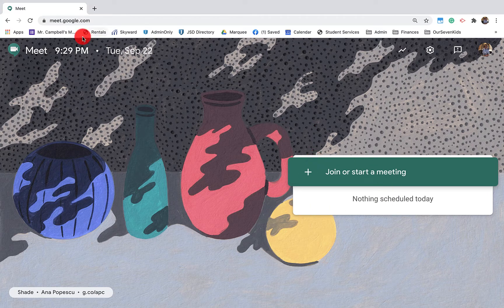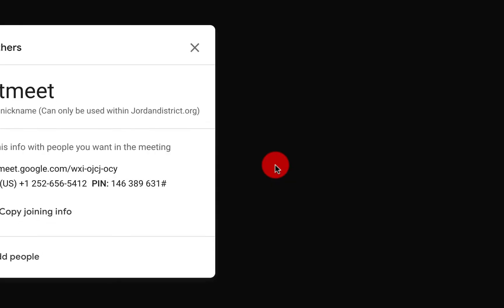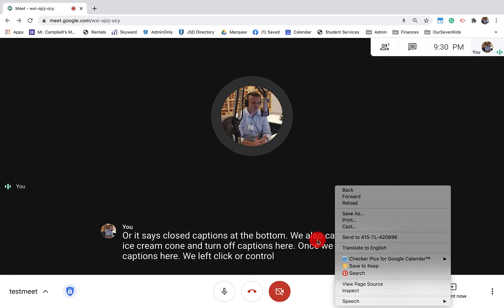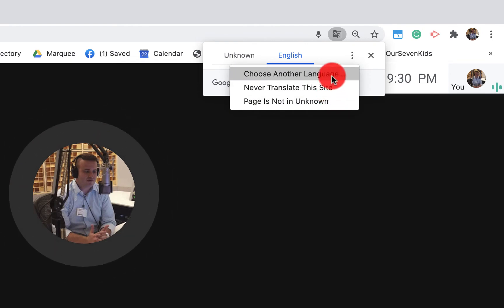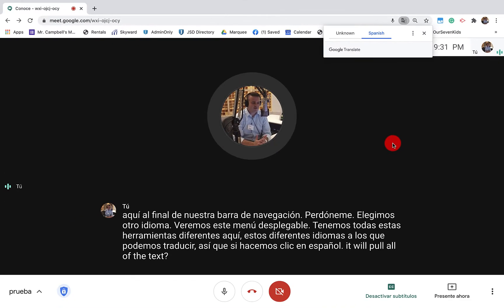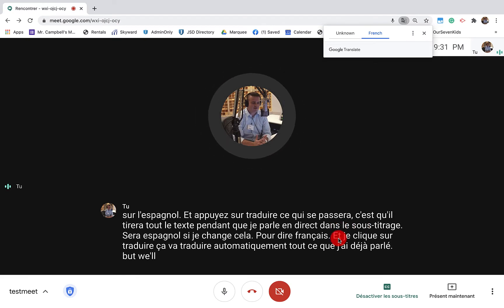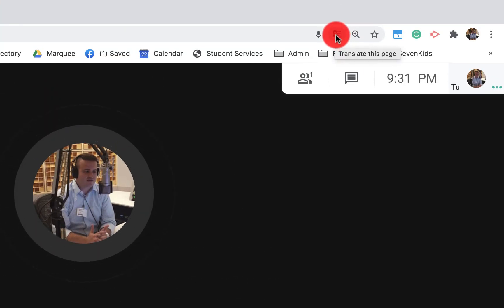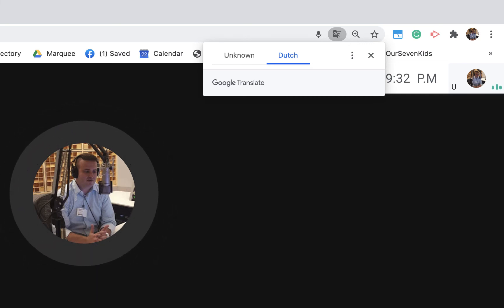Google Meet Closed Caption Live Translation (Most Languages)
Google Meet Closed Caption Live Translation (Most Languages) Google Meet participants can know have live transcription translated into multiple languages live during their Google Meet. This is available for anyone that uses Google meet including teachers, students, and parents.